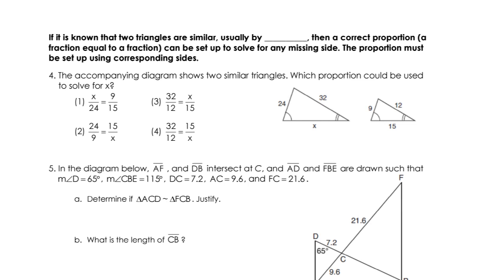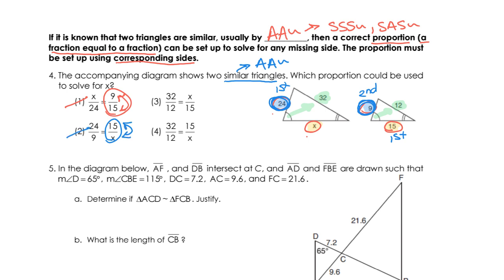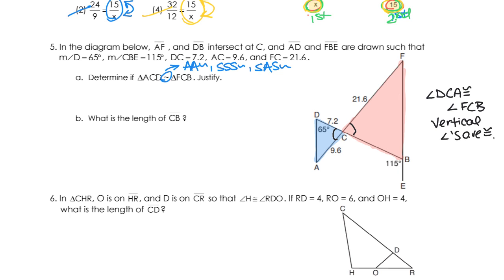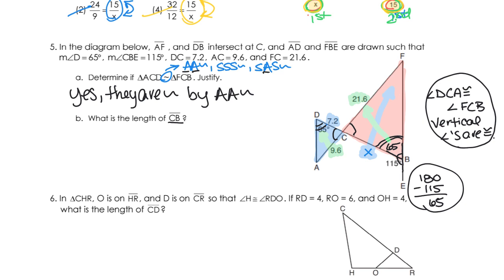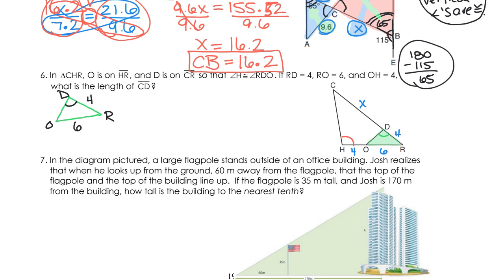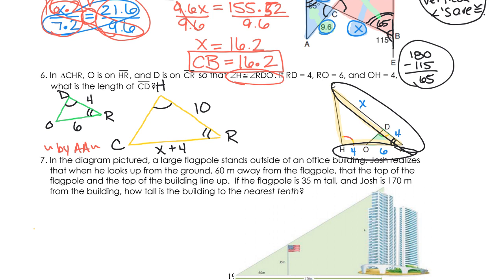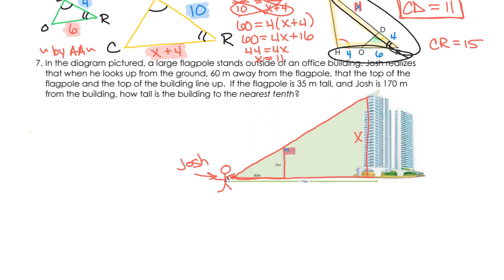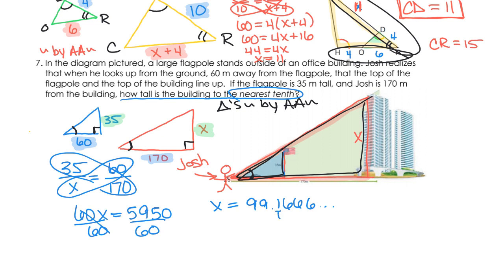Geo Unit 7 Day 6 Notes (2)